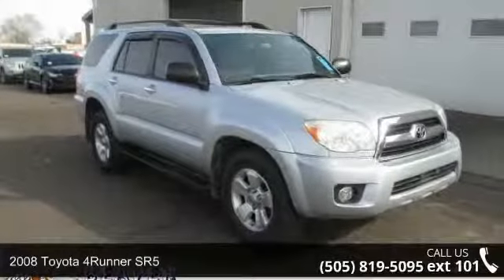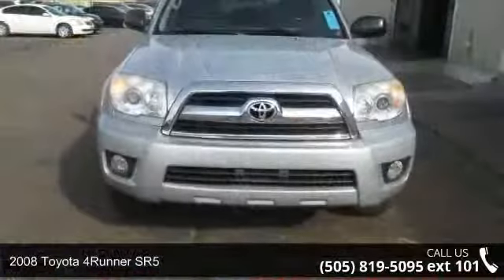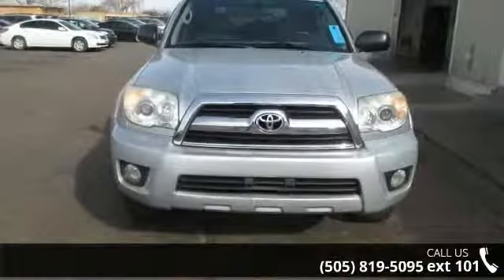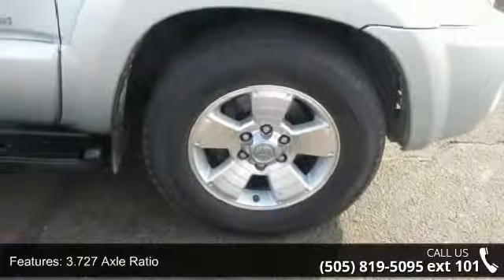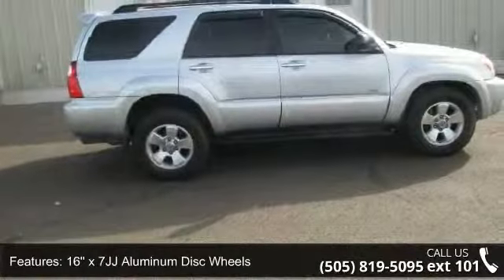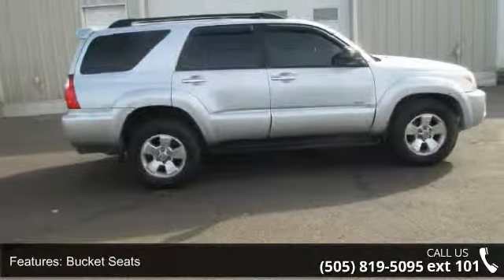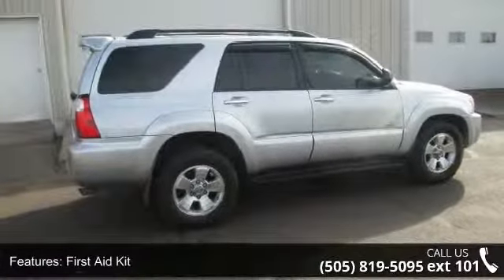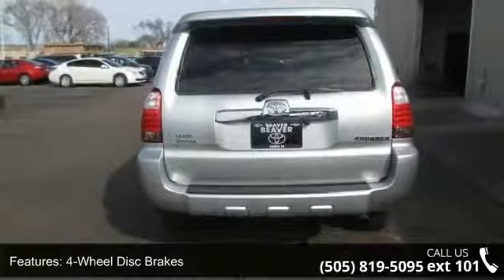2008 Toyota 4Runner SR5 - Beaver Toyota - Call or Text No...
2008 Toyota 4Runner SR5 Condition: Used Mileage: 113311 Transmission: 5-Speed Automatic with Overdrive Doors: 4 Stock: 109954AA Cylinders: 6